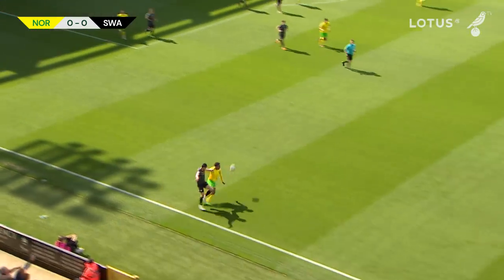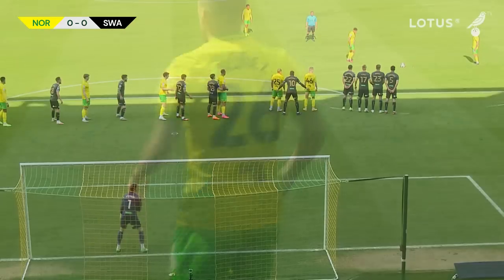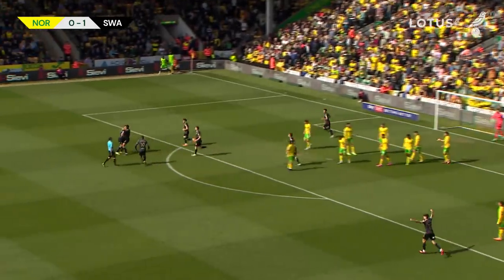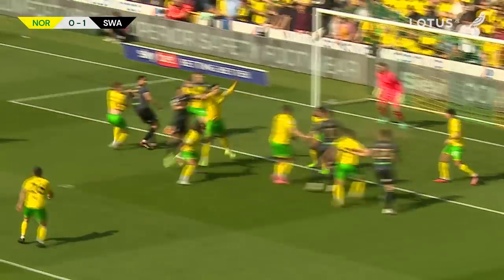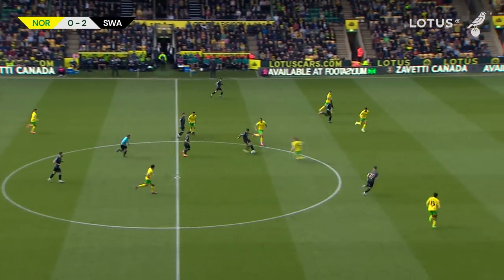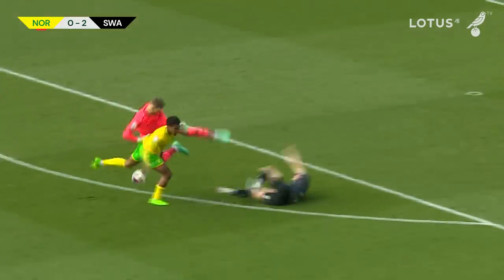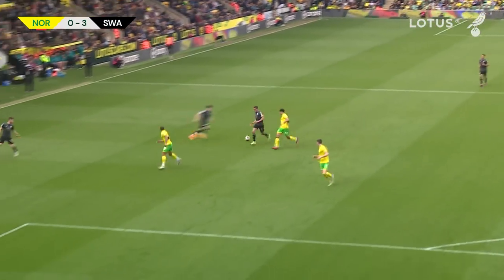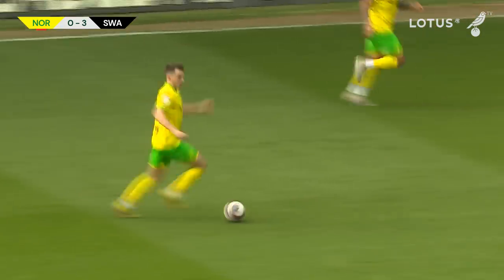HIGHLIGHTS | Norwich City 0-3 Swansea City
Extended highlights of our defeat to Swansea City.